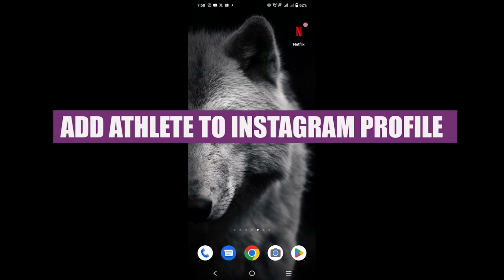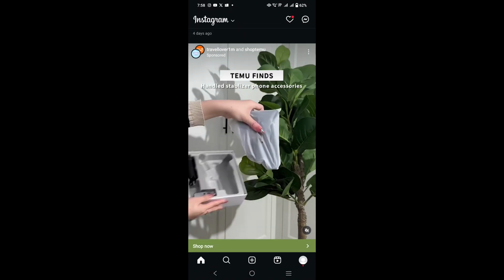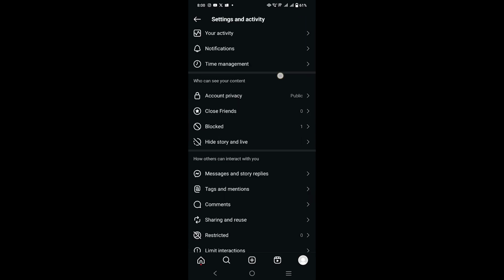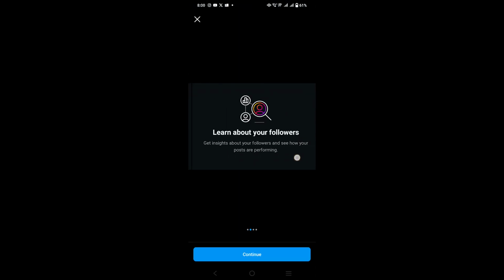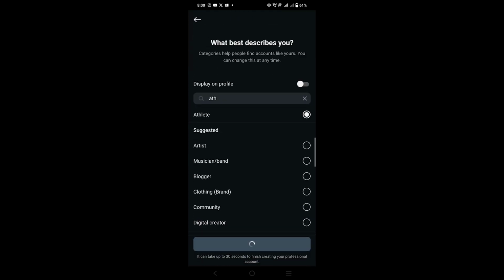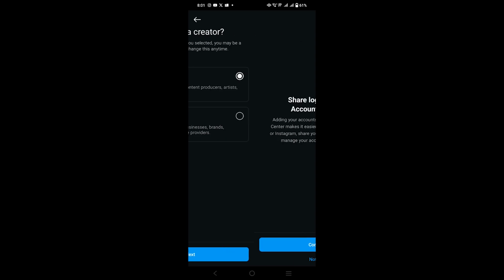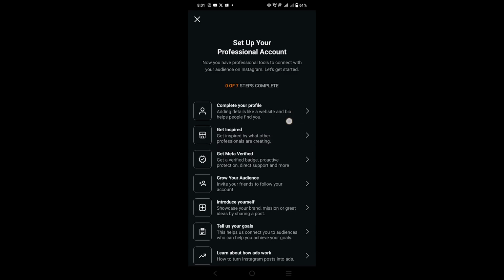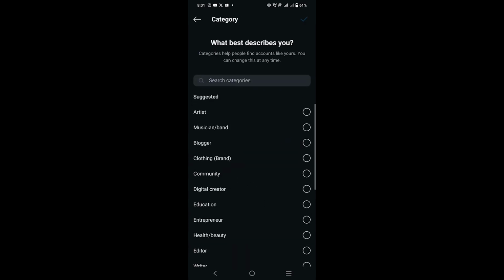UPDATED 2024! How to Add Athlete to Instagram Profile